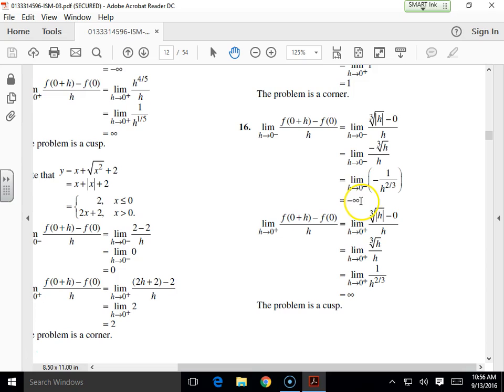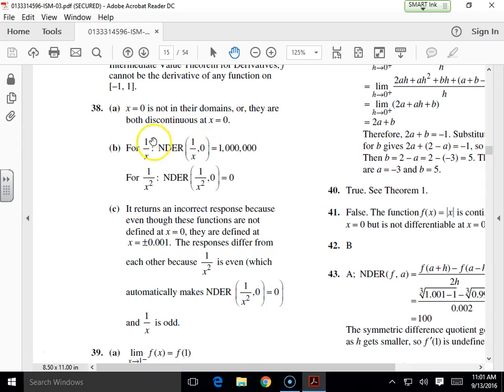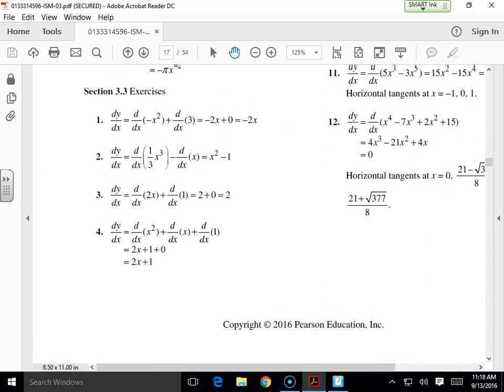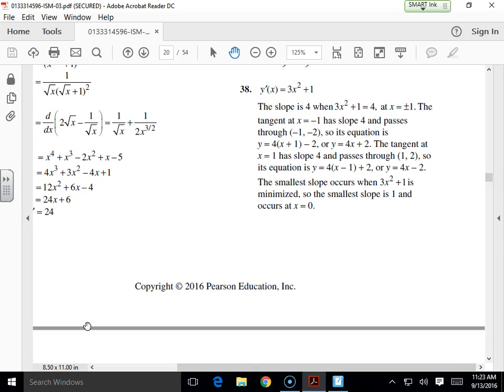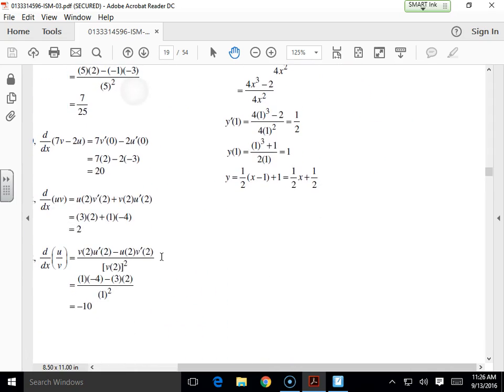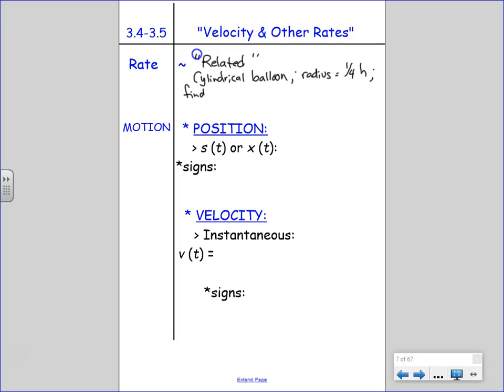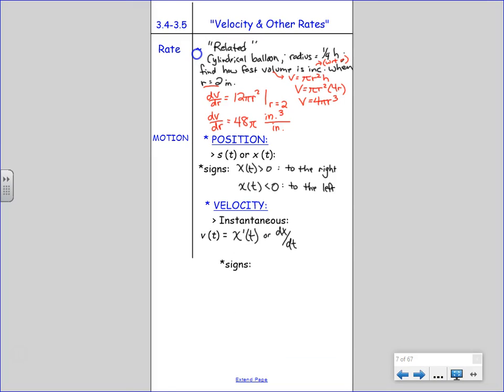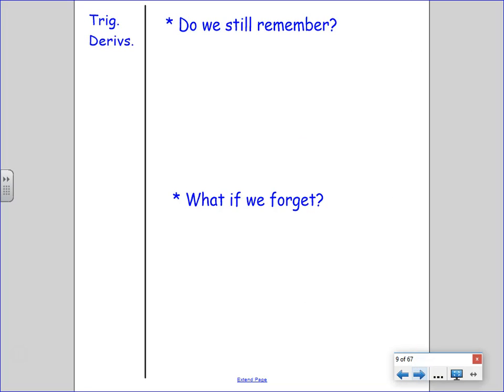CalcBC 09 13 16